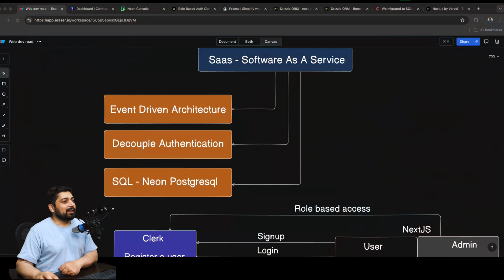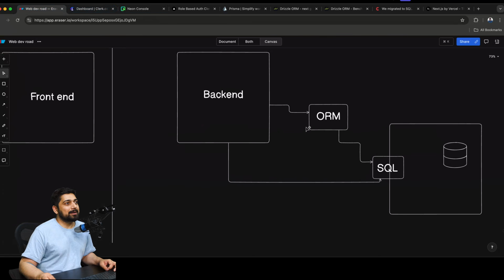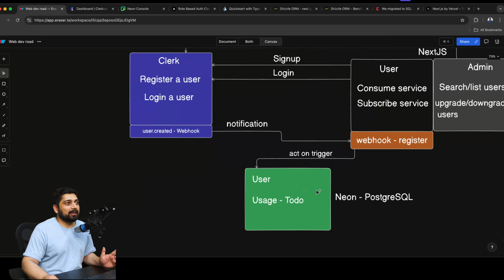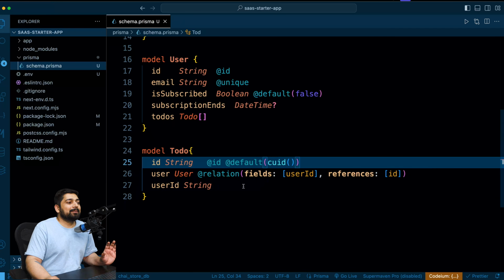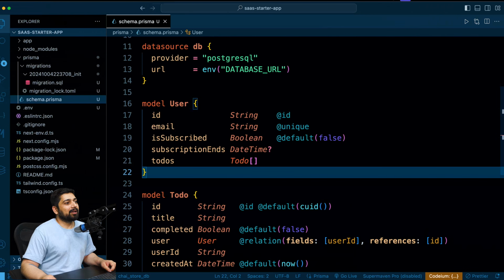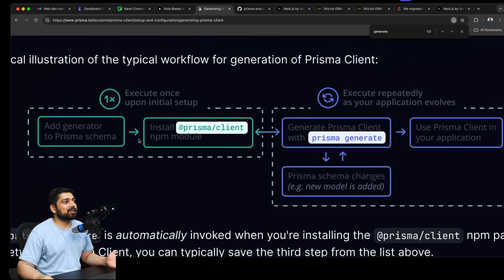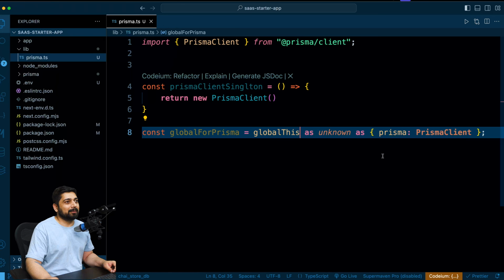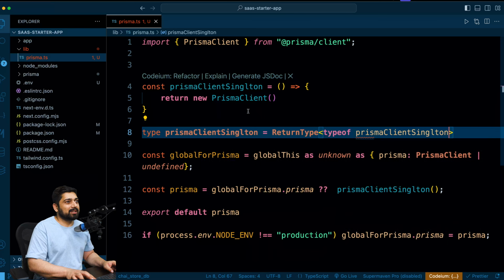Handle NeonDB PostgreSQL with NextJS